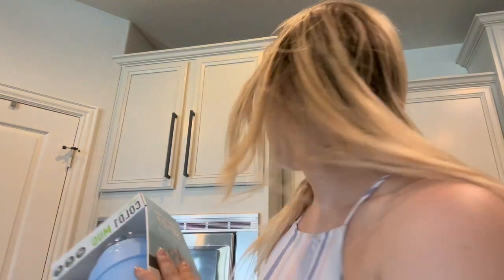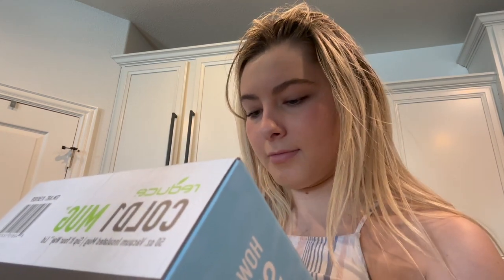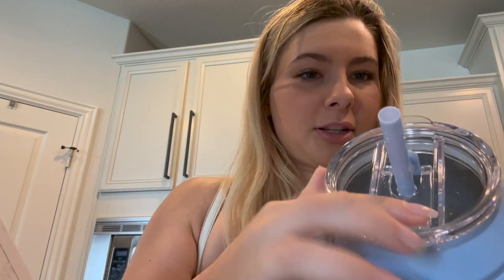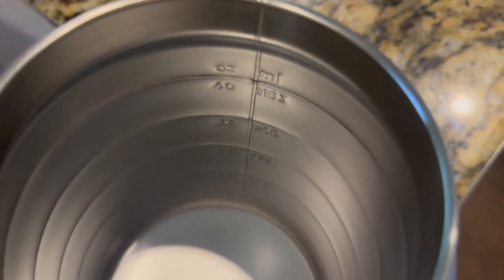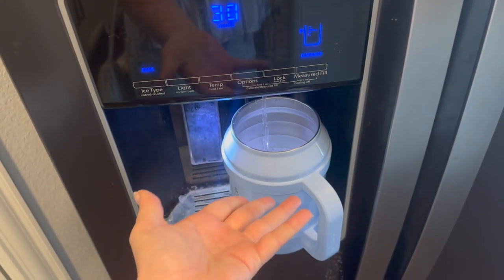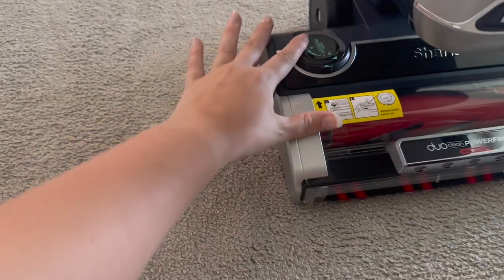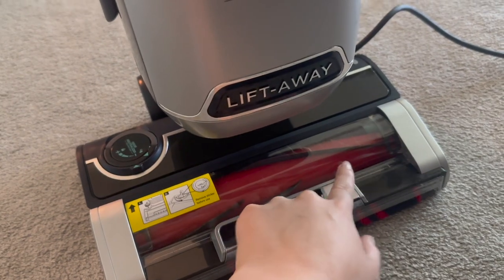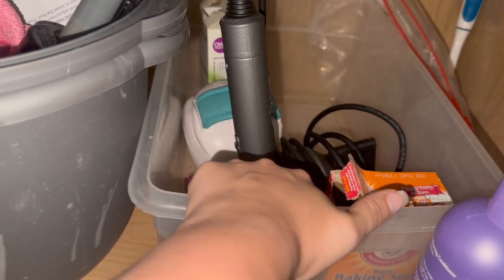Run errands with me!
Hey everyone!
Here is the 34th vlog

Posting schedule:
Monday - between 11:30AM CST
Wednesday - between 11:30AM CST
Friday - between 11:30AM CST